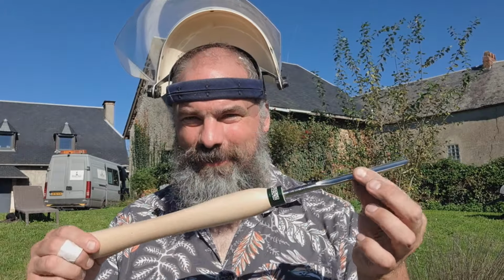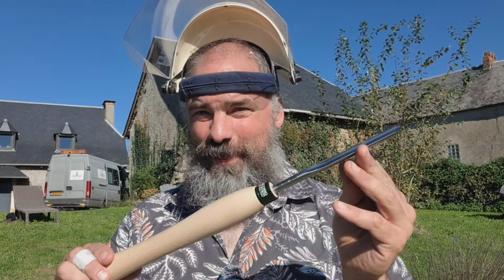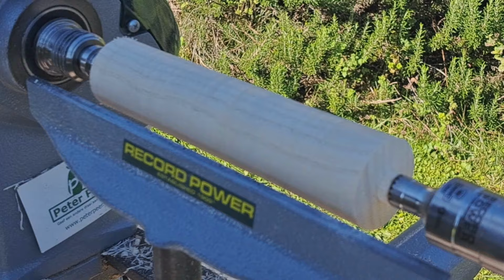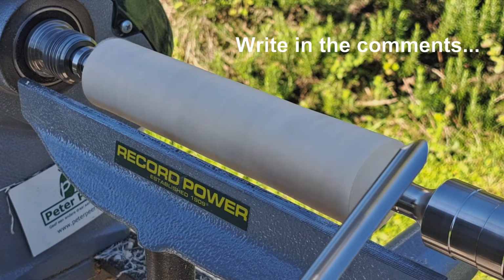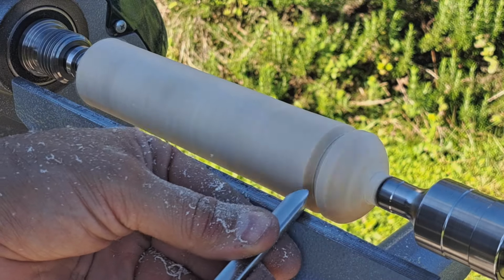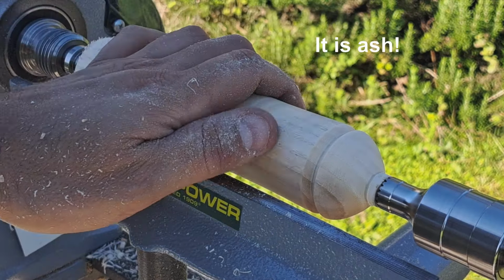The new Spindle Gouge by Record Power - How to change the grind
One of the brands that I use most in my workshop is Record Power. All my lathes are of this brand, and I use the chucks they make. And I really like them. Now Record Power have expanded their tool range enormously. Also providing accessories like drive centers and such. And a brand new tool range. In this video I test and adapt the spindle gouge.